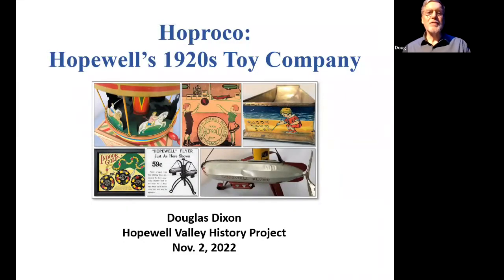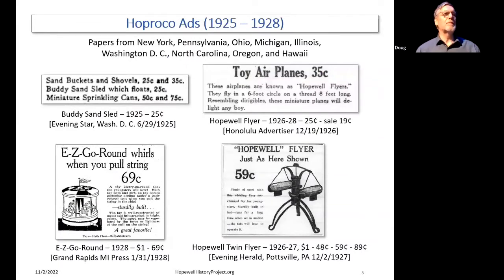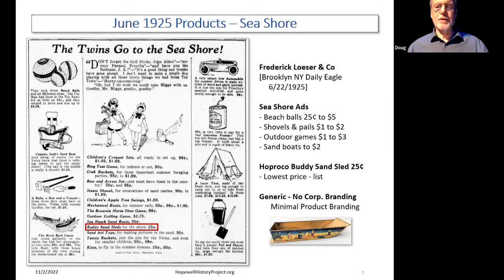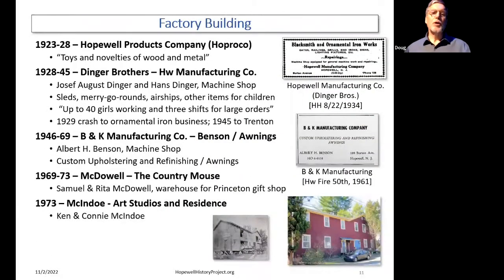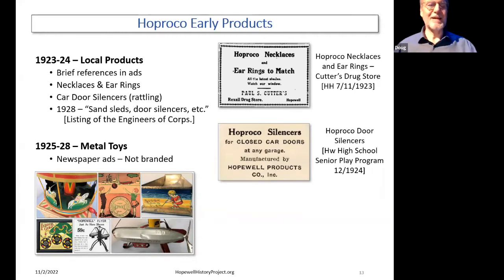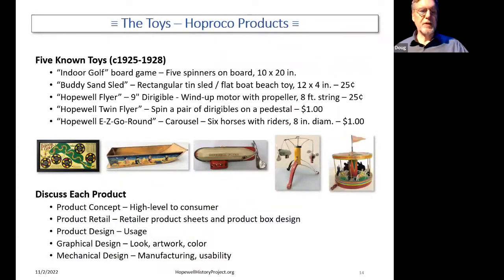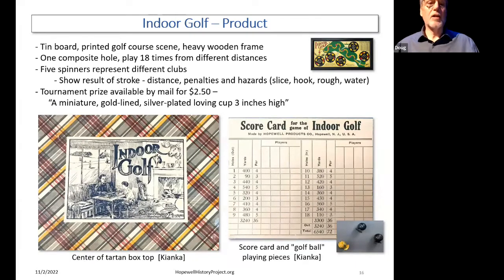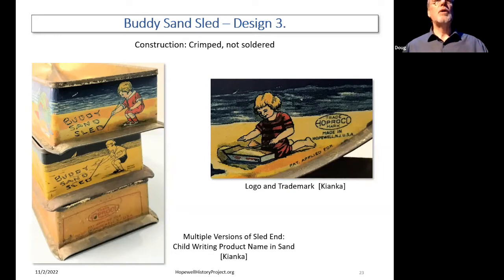Hoproco - Hopewell's 1920s Toy Company - Doug Dixon - 11/2/2022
"Hoproco - Hopewell's 1920s Toy Company," presentation by Douglas Dixon, November 2, 2022.

Hoproco, the Hopewell Products Company, operated from 1923 to 1929, manufacturing metal and wooden mechanical toys and novelties. Doug Dixon explores the history of Hoproco, and the five known toys that the company created, which are still attractive to toy collectors today.